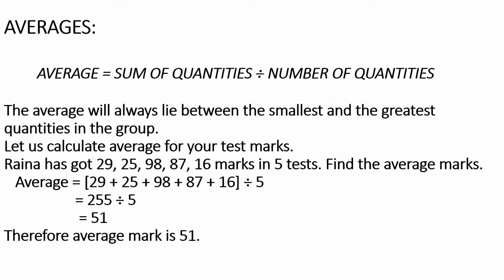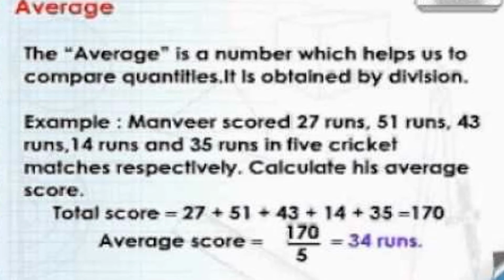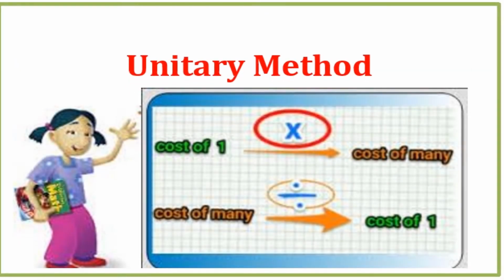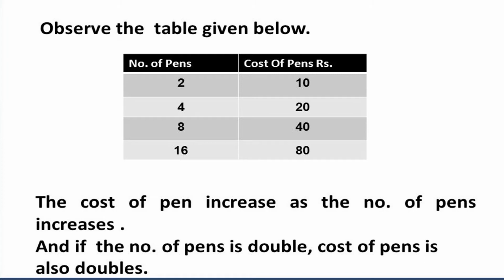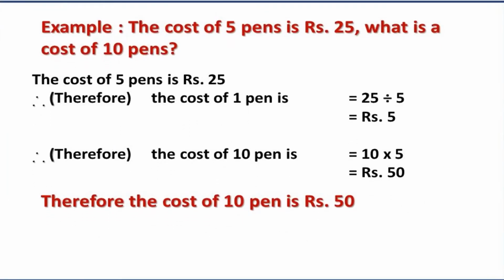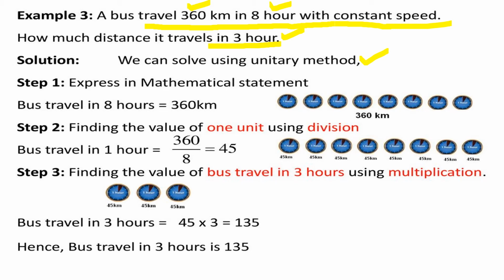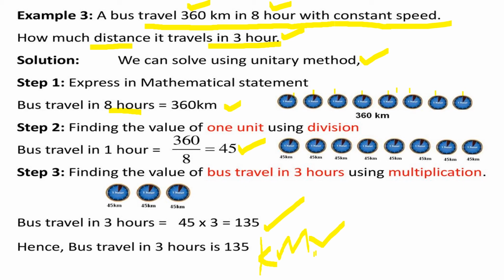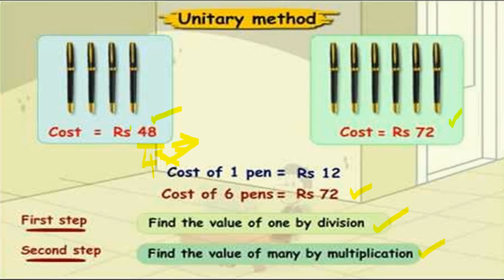GRADE 5 MATHS|CBSE| MULTIPLICATION AND DIVISION|PART 3 OF 3 |VGC